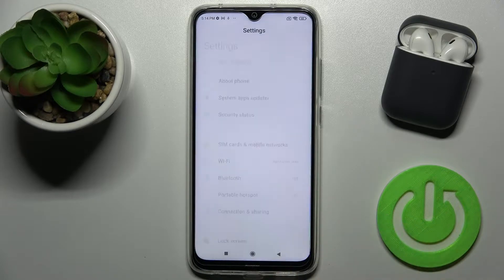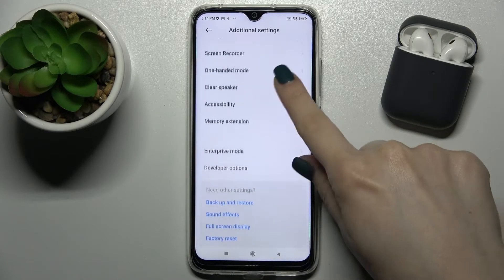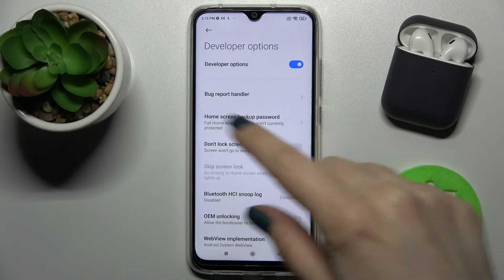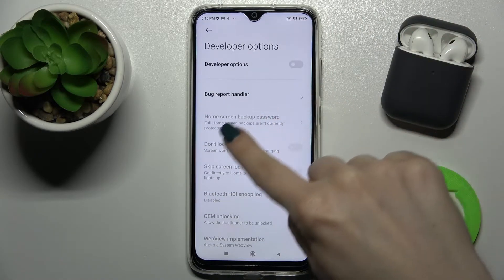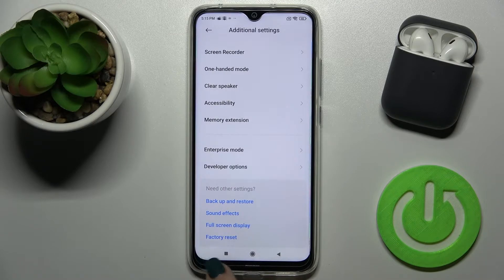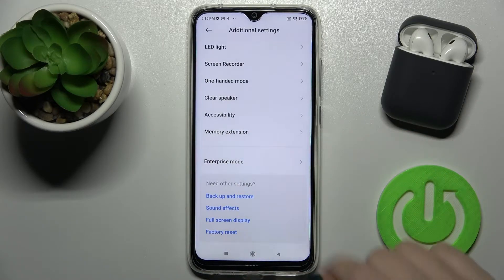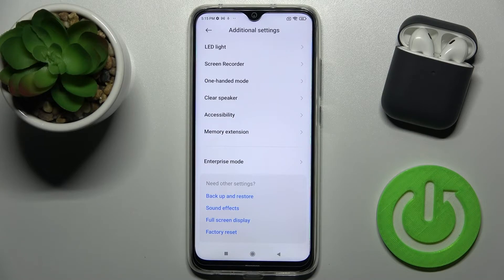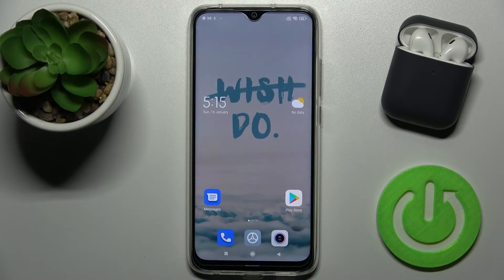XIAOMI Redmi Note 8 2021 Hide Developer Options | Lock Developer Mode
In Developer Options, you have features available that are hidden to the average phone user. If for some reason you want to restrict access to them and simply disable them, in this video we will show you how to do it.

How to Turn Off Developer Options in XIAOMI Redmi Note 8 2021? How to Switch Off Developer Options in XIAOMI Redmi Note 8 2021? How to Remove Developer Options in XIAOMI Redmi Note 8 2021? How to Block Developer Options in XIAOMI Redmi Note 8 2021? What is the procedure for hiding developer options on the XIAOMI Redmi Note 8 2021?